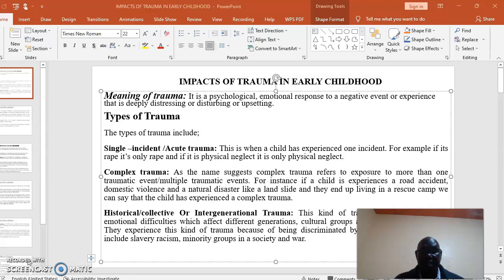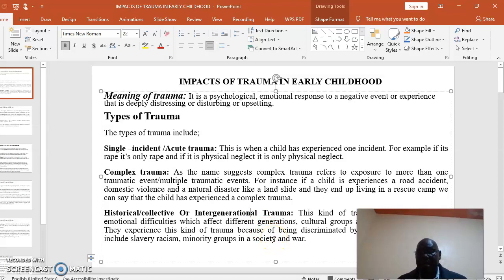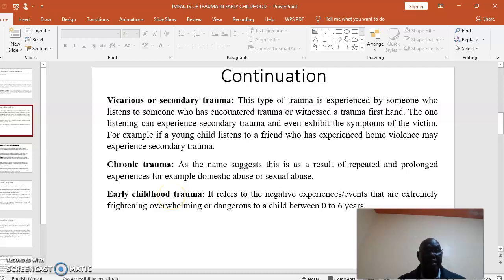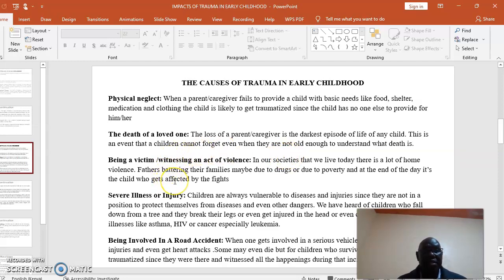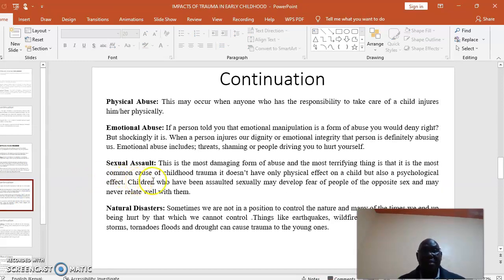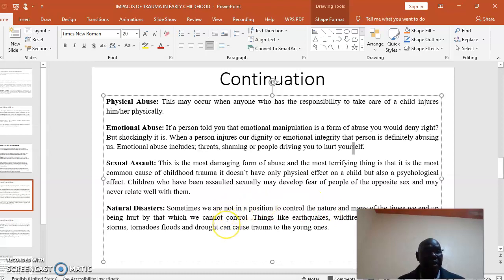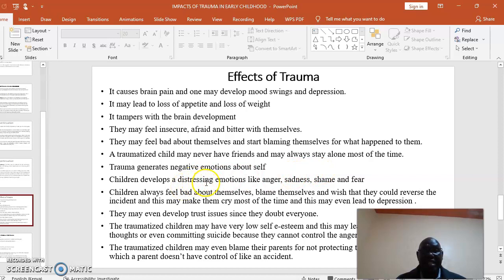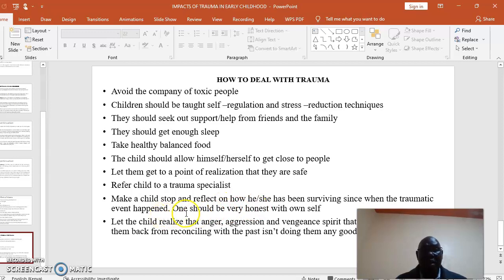IMPACTS OF TRAUMA IN EARLY CHILDHOOD